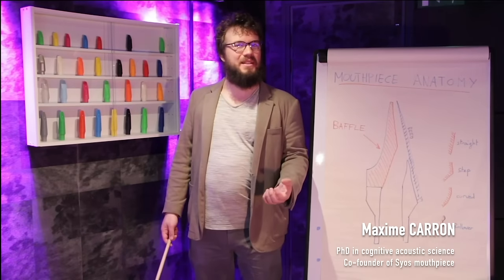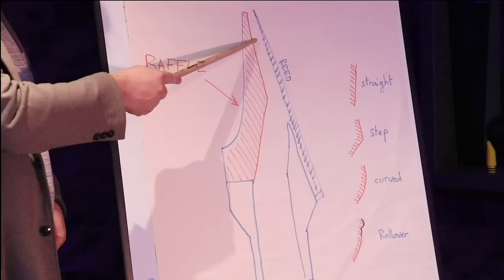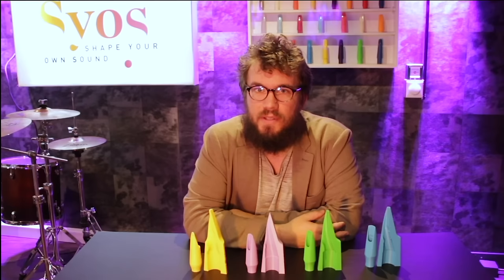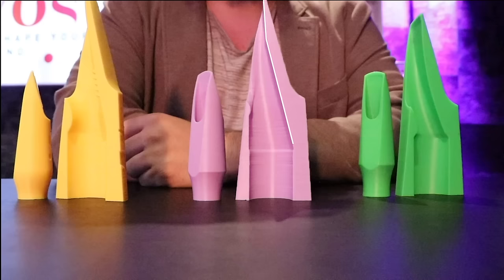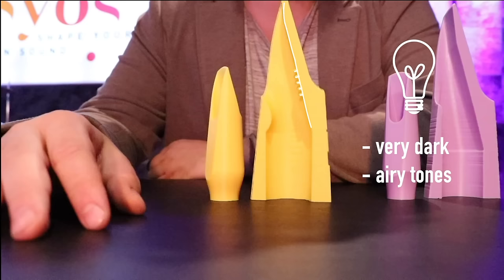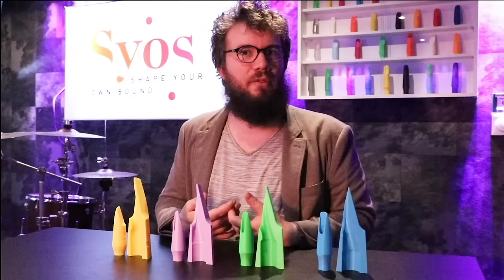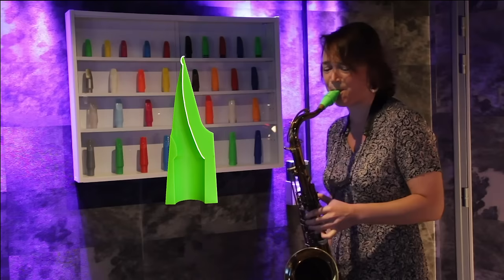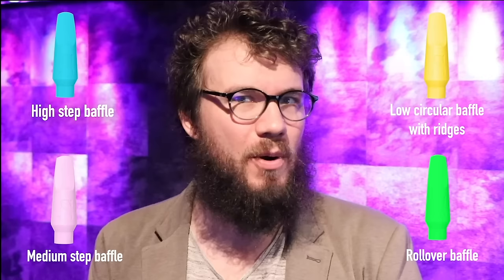How to Choose a Saxophone Mouthpiece? The Baffle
Did you ever struggle to find the best mouthpiece for your saxophone? It can be a pain and we know that at Syos, that's why we are here to help you, saxophone players! Here's the first video of a series on How to choose your saxophone mouthpiece. For the first episode, Maxime, PhD in cognitive acoustic science and co-founder of Syos saxophone mouthpieces, talk about the most important part of the mouthpiece: the baffle.